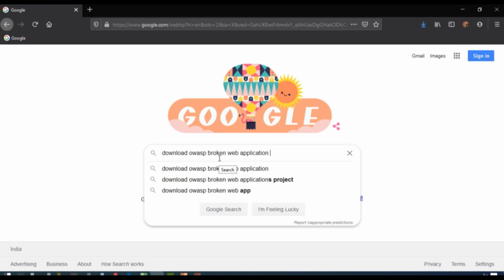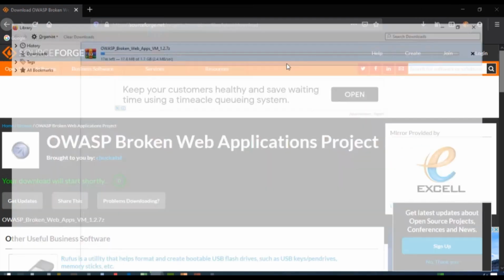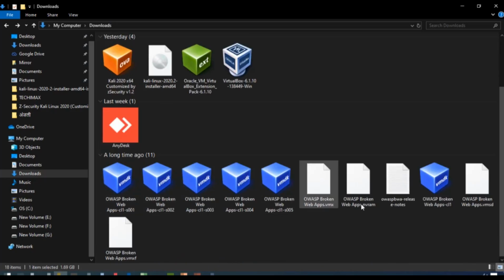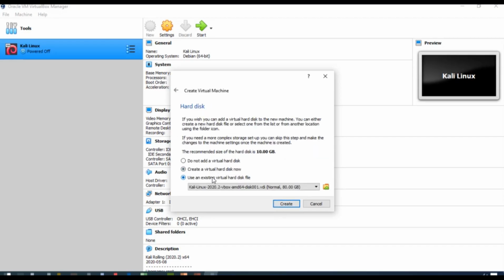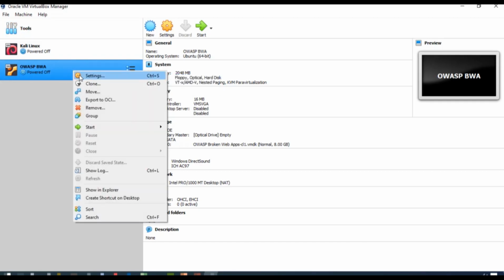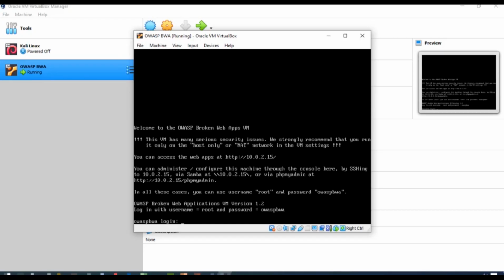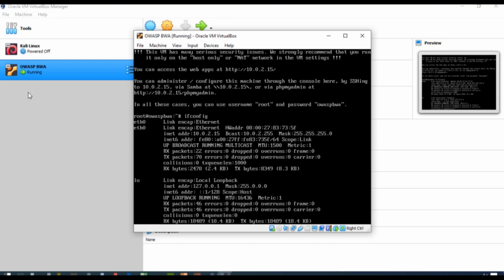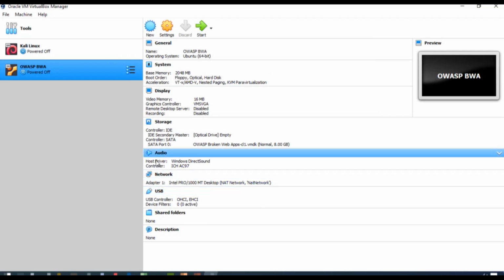How to Install OWASP BWA on VirtualBox | Step-by-Step Guide for Beginners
Learn how to install OWASP Broken Web Applications (BWA) on VirtualBox in this beginner-friendly tutorial! Follow our detailed, step-by-step instructions to set up OWASP BWA, a powerful tool for testing web security. Whether you're a cybersecurity student, ethical hacker, or IT enthusiast, this guide will help you create a safe, controlled environment for exploring web vulnerabilities. Perfect for learning bug bounty techniques, practicing penetration testing, and enhancing your cybersecurity skills. Watch now to get started!